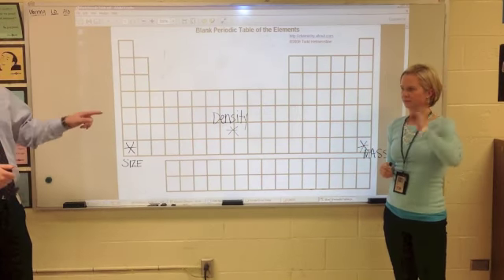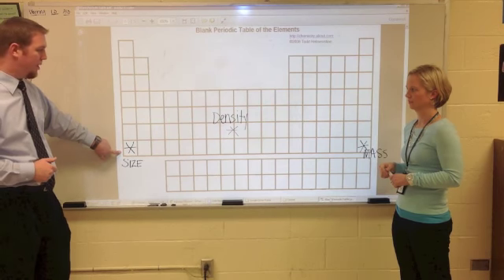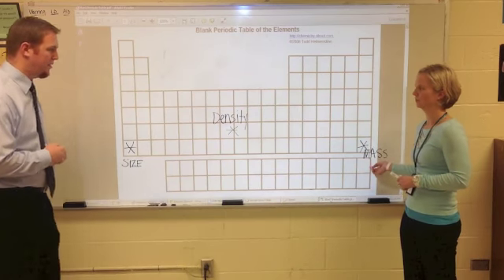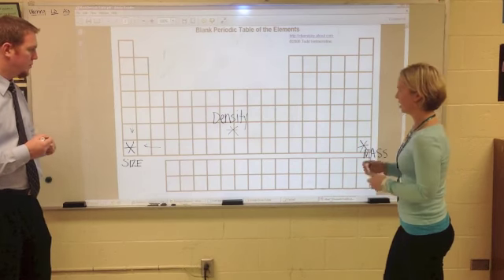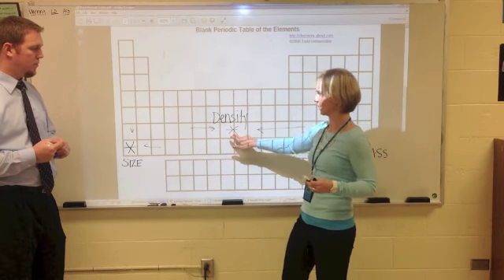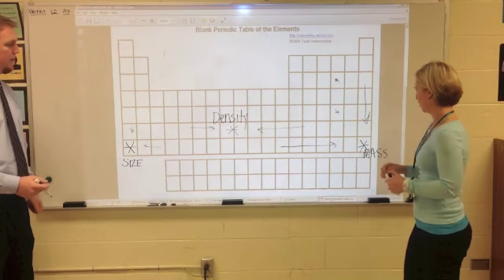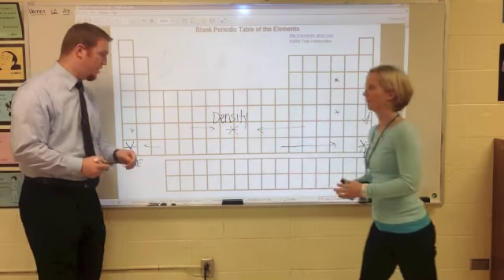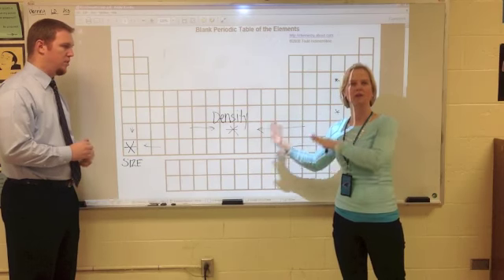Periodic Table Trends